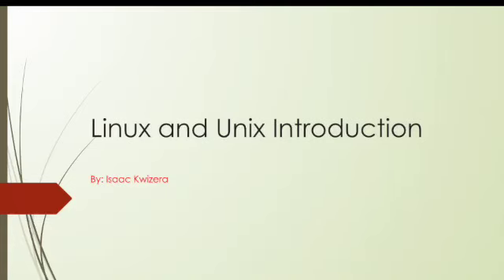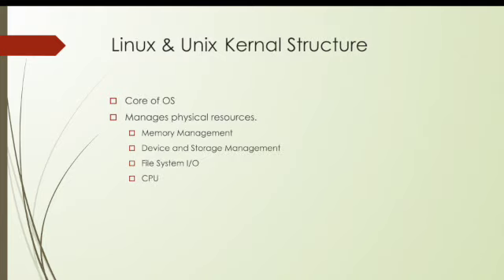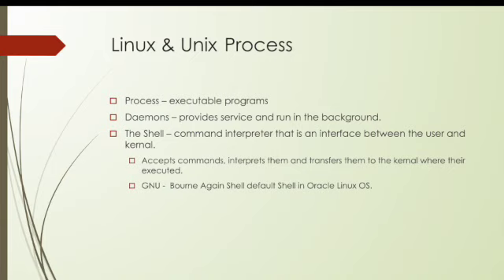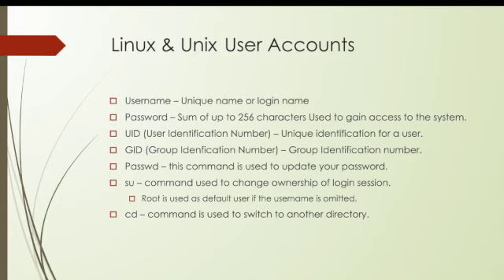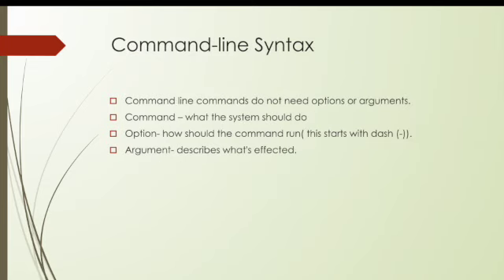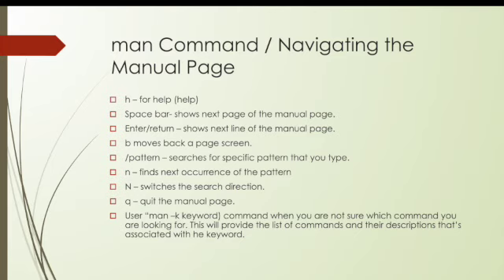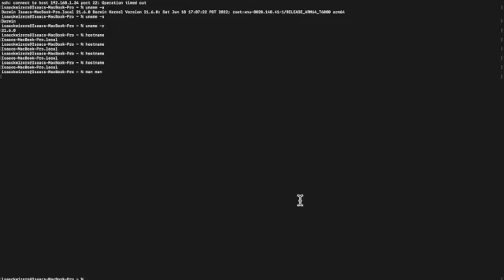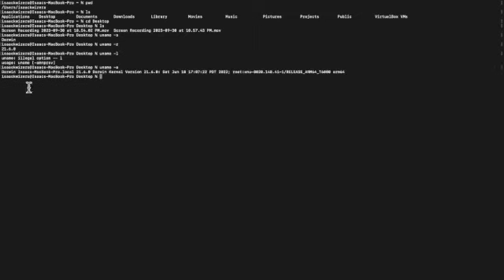Linux and Unix Introduction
Introduction and Brief History of the Linux Operating System